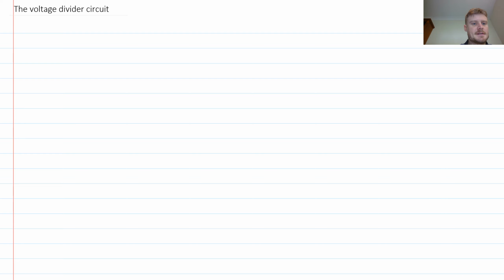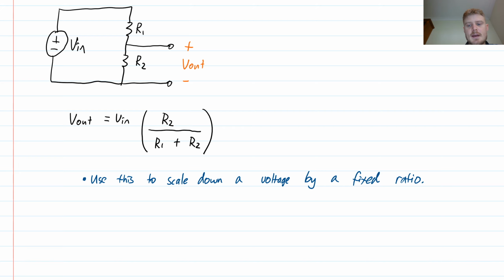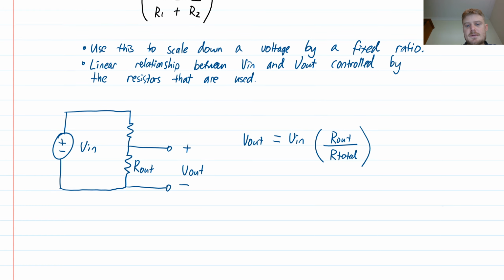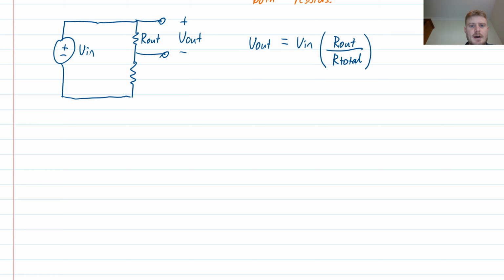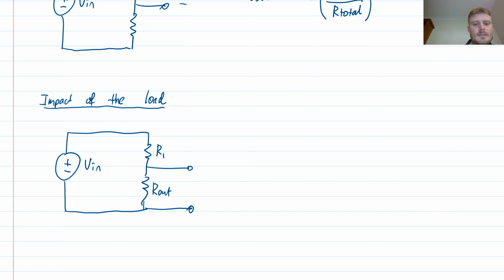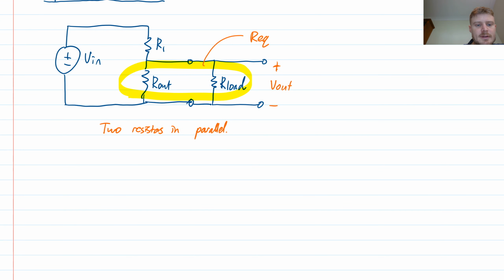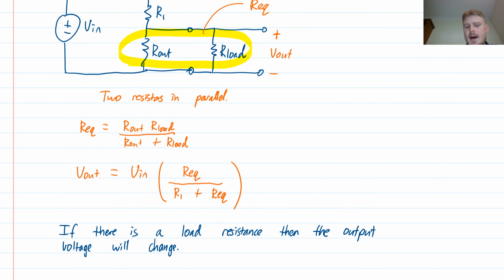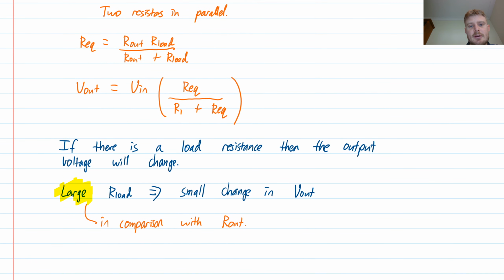EG1012 Week 3 Video 2 - The voltage divider circuit